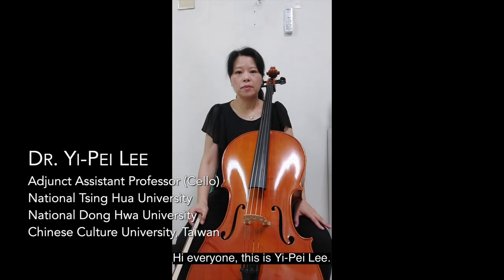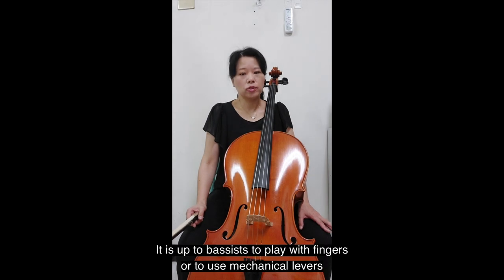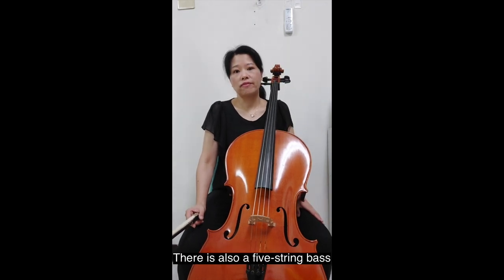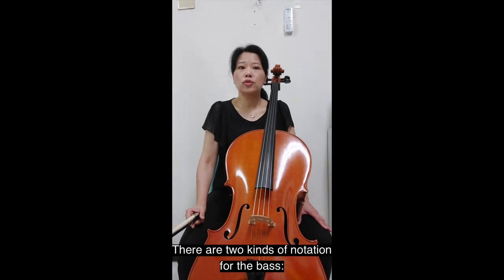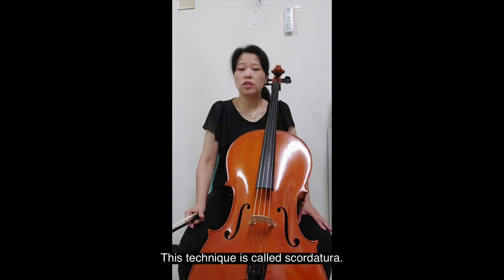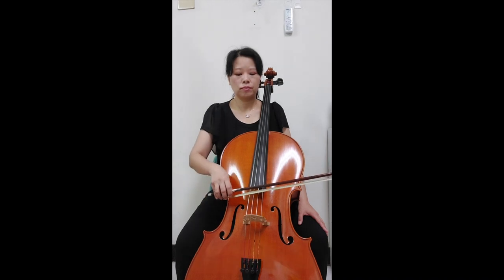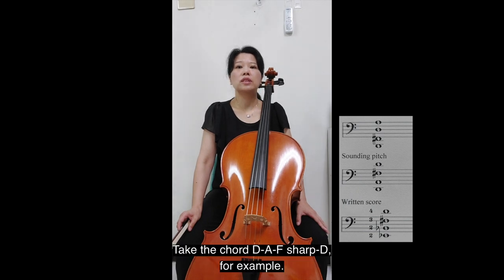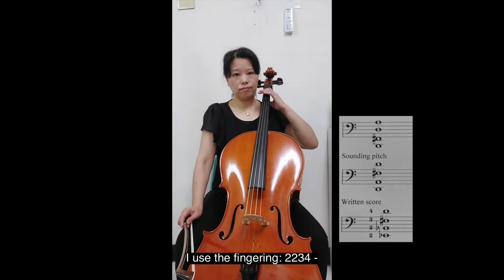Tuning and Scordatura - Extended Techniques for Cello and Double Bass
Demonstrated by Yi-Pei Lee
Adjunct Assistant Professor (Cello), National Tsing Hua University, National Dong Hwa University and Chinese Culture University, Taiwan